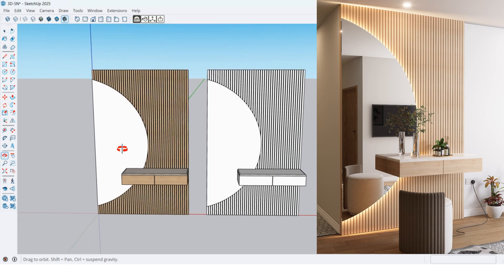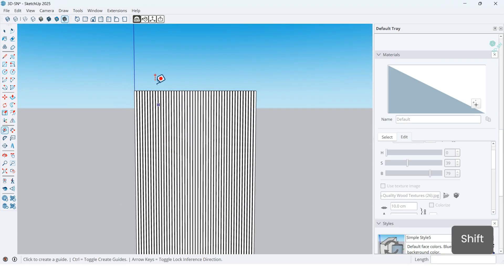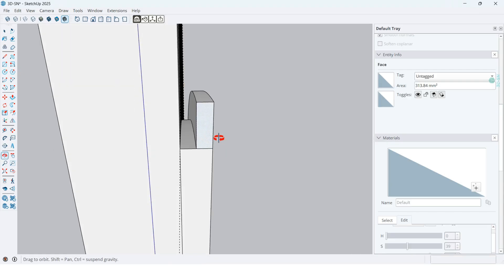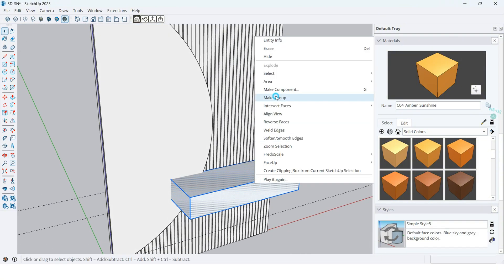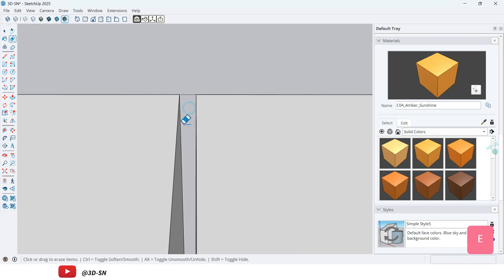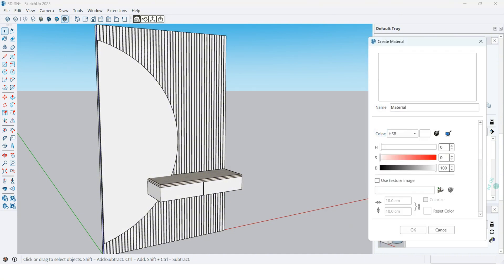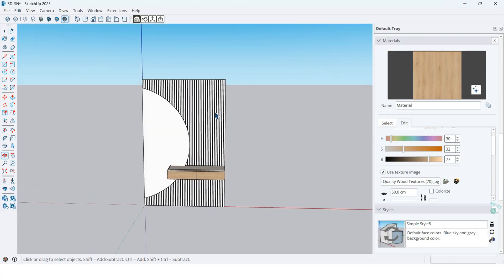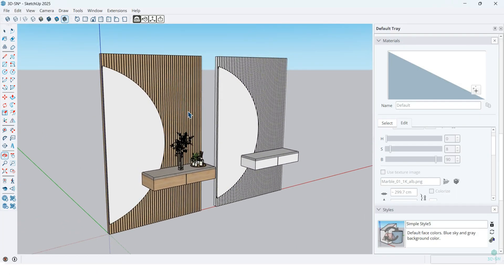5 Essential 3D Modeling Tips for Creating a FLOATING SHELF Dressing Table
✨ In this video, I’ll show you step by step how to model a modern dressing table in SketchUp 🪞🛠️ for your interior design projects 🏡. Whether you’re a beginner 👩‍💻👨‍💻 or already experienced, this tutorial will help you improve your 3Dmodellingg skills 🎨 and create stylish furniture designs 🪑.
✅ By the end of this video, you’ll learn how to:

🛠️ Model a dressing table from scratch in SketchUp
🎨 Apply realistic materials & textures
🏡 Enhance your interior design projects with custom furniture

Video Chapters

0:00 - Introduction👋

0:19 - Preparing Your SketchUp Model🛠️

0:46 - Model virtical wood panels

1:37- Creating Mirrore

4:32- Adding Drawers

8:47- Final: Texturing 🎬